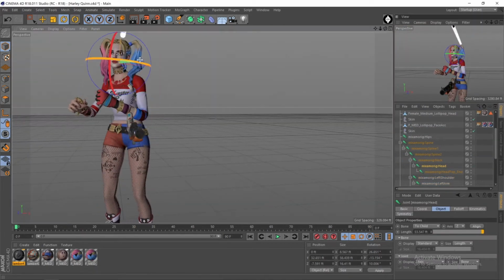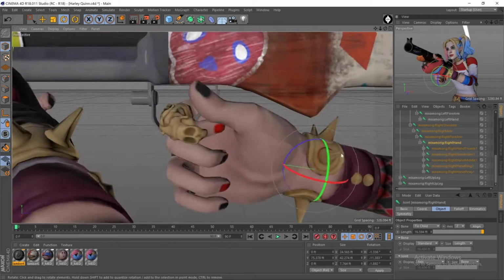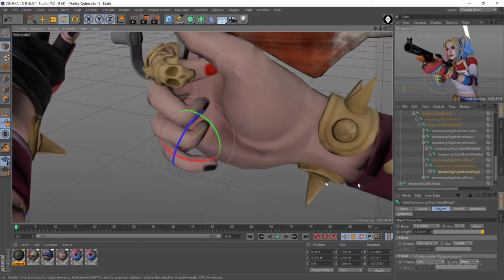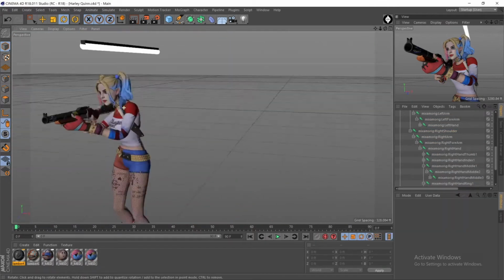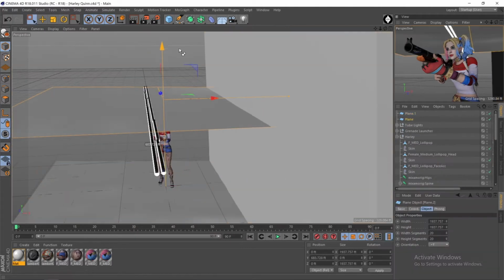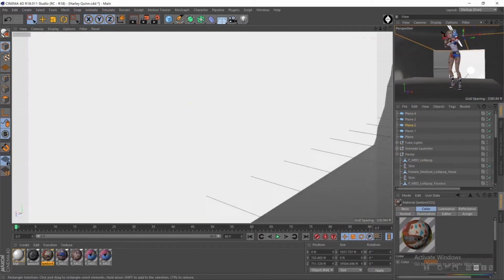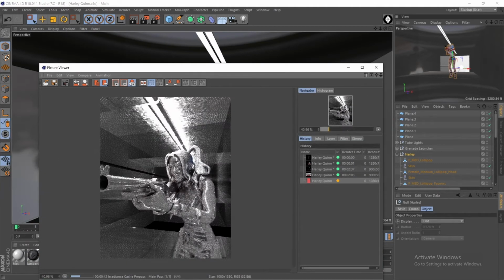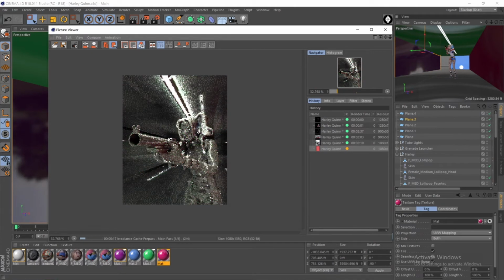How I Make My 3D Renders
This weeks vlog I take you behind the scenes and show you just how I use Cinema 4D to create my 3D renders that I post on Instagram.

The Gear That I Use To Make All My Videos Come To Life

My Awesome Work/Vlogging Camera
My All In One 16mm-50mm Zoom Lens
My Giant Rode Video Mic
My Medium Rode Video Mic
Soon To Be Mini Rode Mic
My SD Card
My Joby Tri Pod
My Rugged Yet Spacious Camera Bag
My Slim Laptop Backpack
My Editing Hard Drive
My Power Bank That Charges My Phone And Powers My Camera